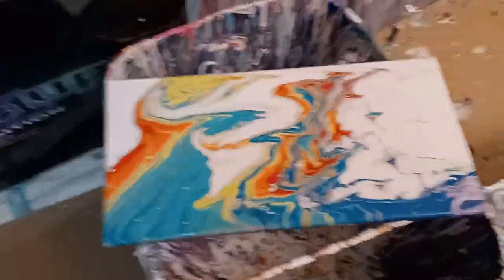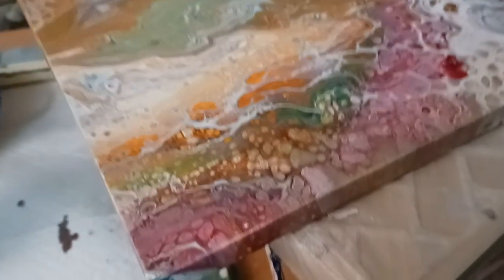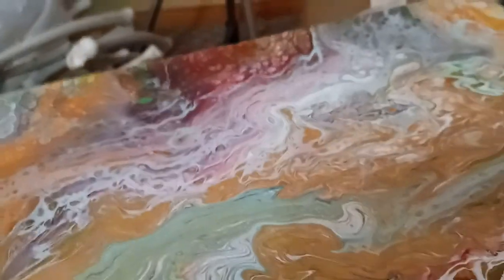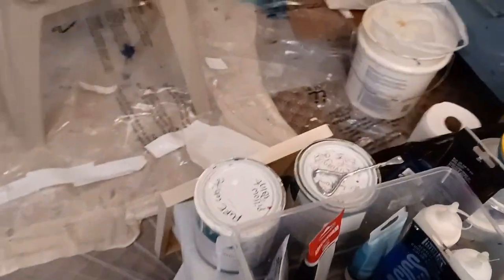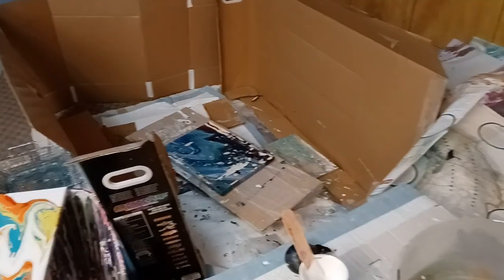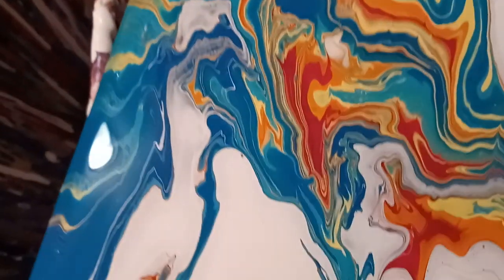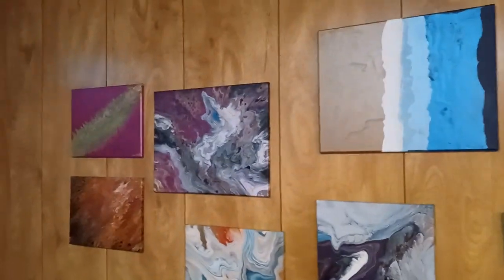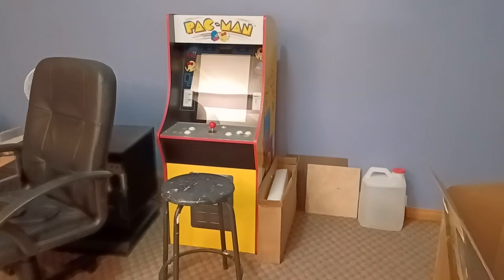3rd Time's a Meh..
THIS is NOT what I was going for. THIS is the 3rd attempt with this cursed canvas . I spilled the LAST 😣of my blue dark paint all over my desk, plastic deck chair then the canvas itself. I Wanted some layers of colours to have white as background it was TOO thick this time. Spinart to the rescue eh? DROPPED ALOT THAT DAY. IT aloadofpants hahahaha cleaned up my work area. i Gonna try a bloom swipe / dutch pour to really make failure an option...just aim higher. ? hell lower! I seriously wondering.I wish people WERE allowed to critique our art WITHOUT a bunch of self-appointed chaperones, CALLING IT MEAN. I WANT PPL TO JUDGE IT. ALL OPINIONS MATTER, just some more than others. also why say anything right but I'd ❤ other artists to give advice to the folks ( like me) who need it...not just insultstho I'd love literally ANY feed back.. EVEN MY OWN FAMILY hahahaha they never click like or comment..Hahahahahaha hell I'd love a funny put down... I wish for it. enjoy my crapulence. here.you go...NOT for the humourless!!!